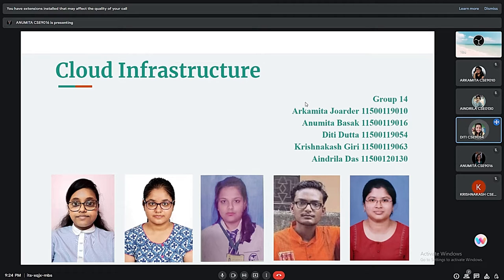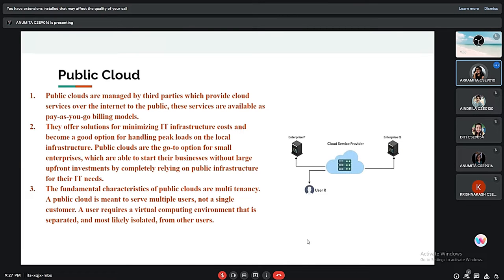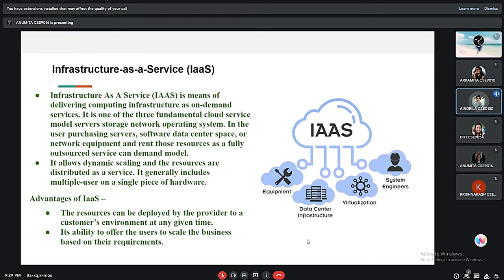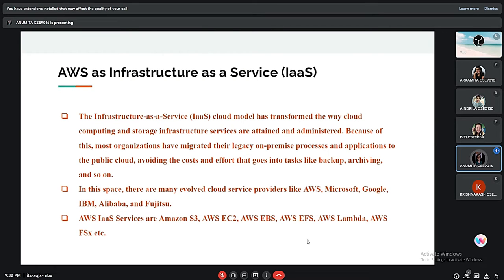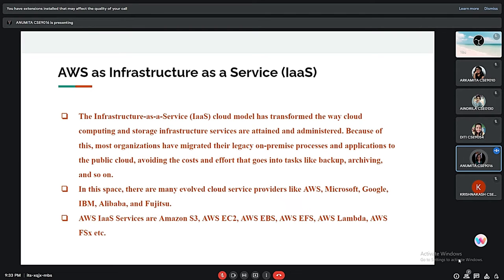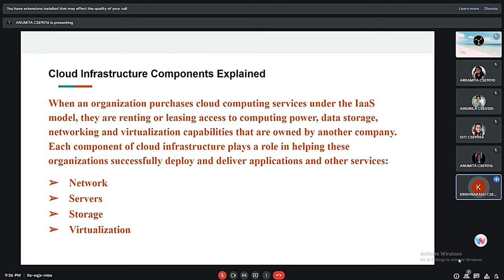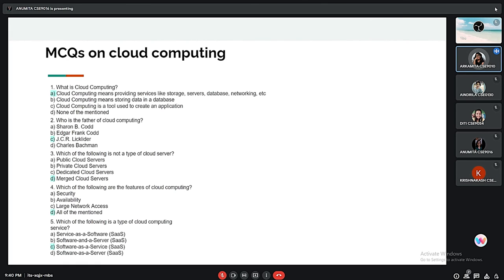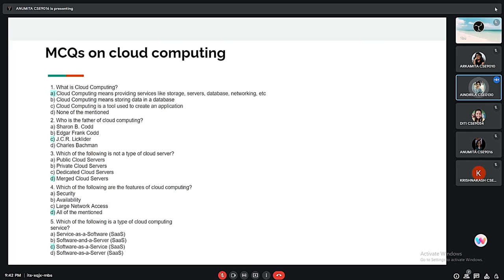Cloud Infrastructure A brief introduction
Group 14 presented this as part process of CA1 of Cloud Computing course

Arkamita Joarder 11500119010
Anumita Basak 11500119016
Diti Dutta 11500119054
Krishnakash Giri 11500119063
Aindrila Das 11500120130